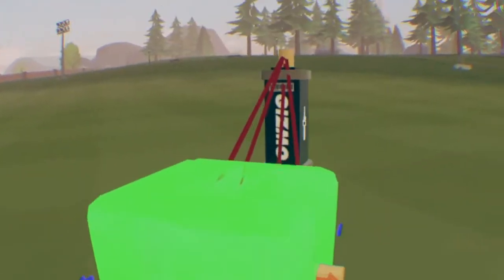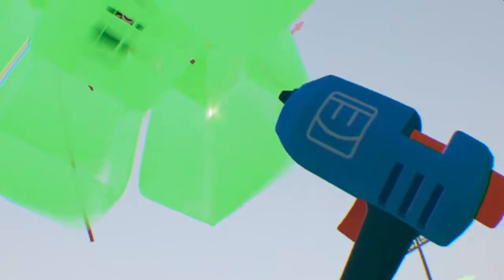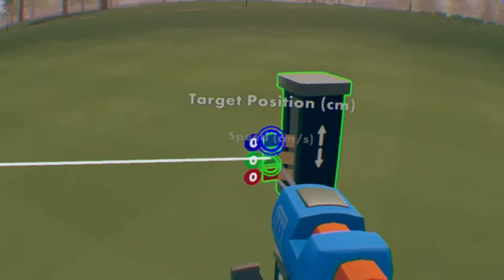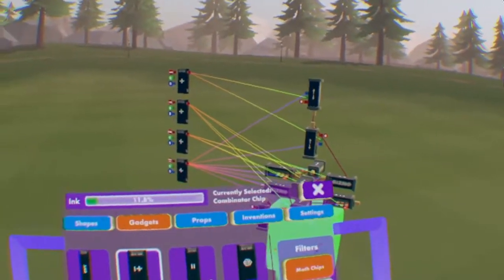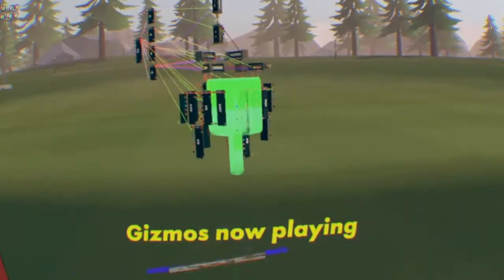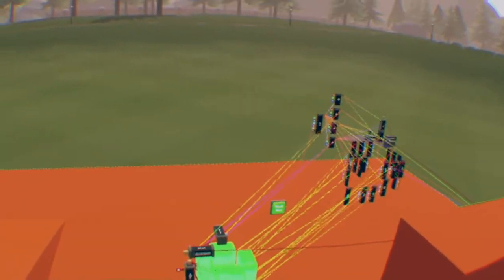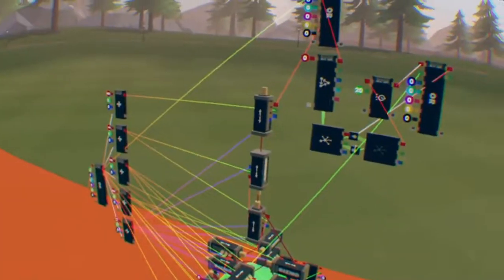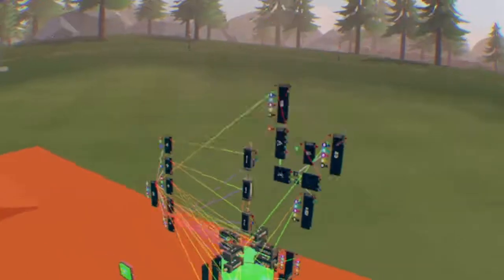Rec Room | Advanced NPC Follower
In this tutorial, I show you how to expand off of simple followers. I show collision and gravity, and for a challenge, jumping!